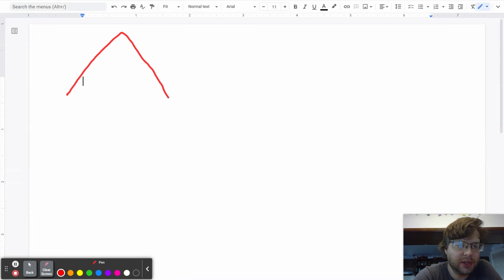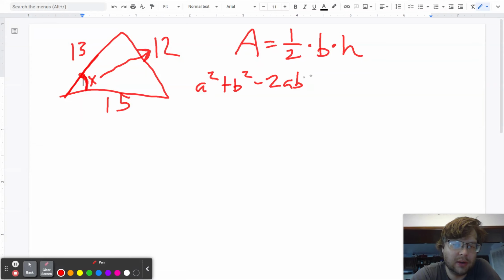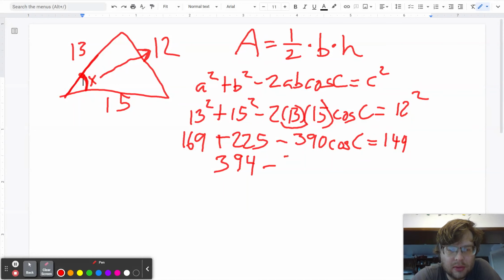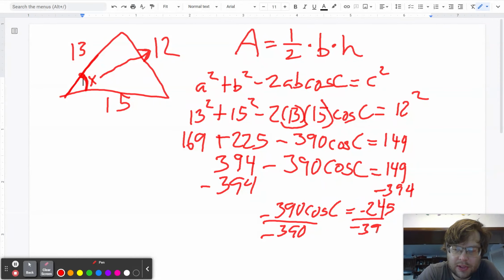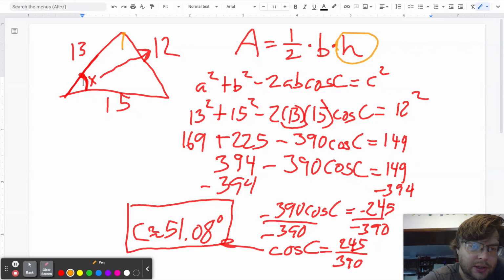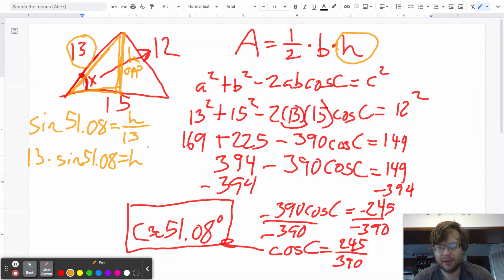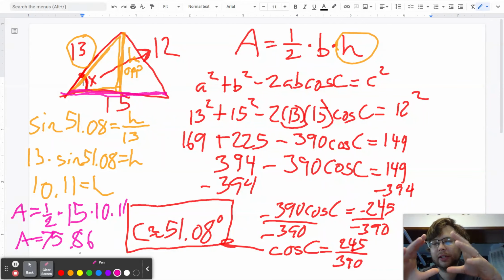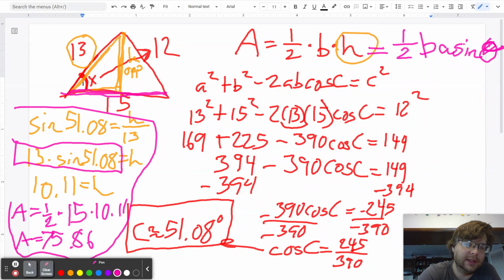Math Apps 10/10 Sub Video